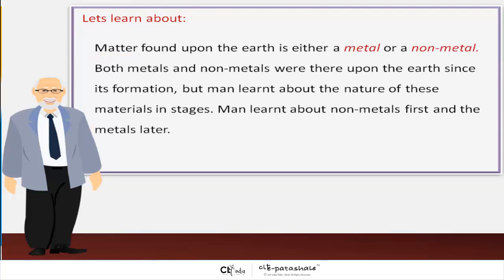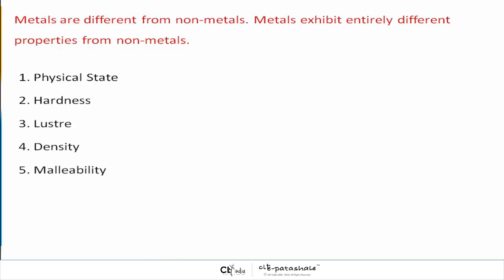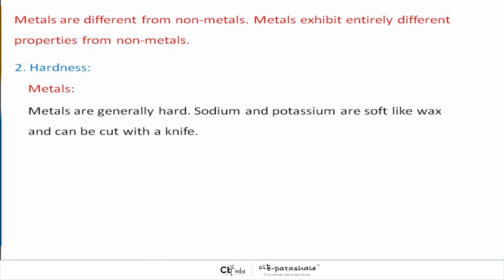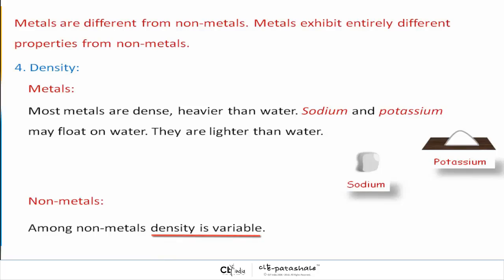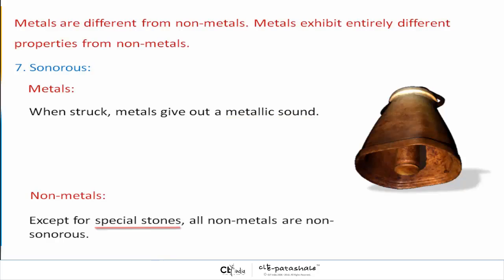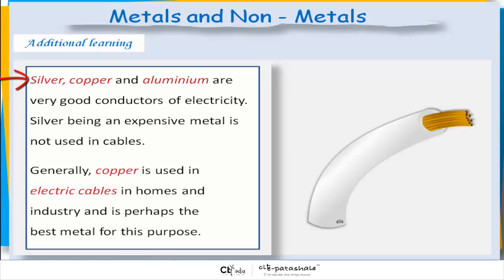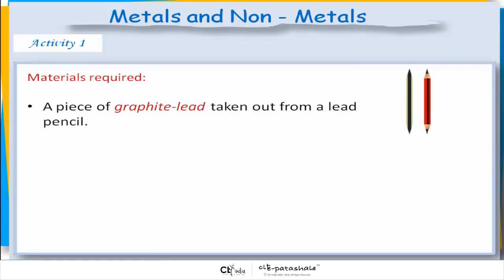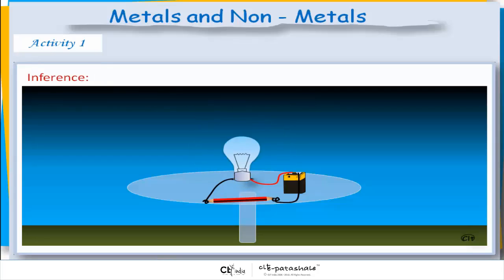1 Physical properties of Metals and Non metals